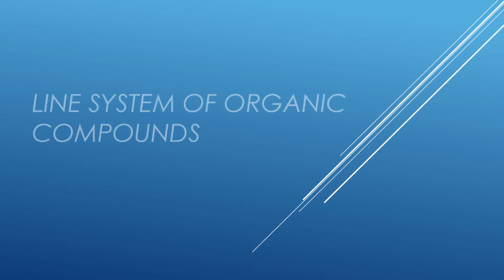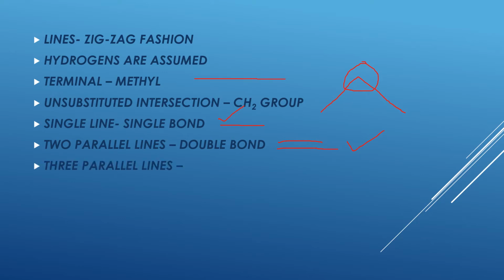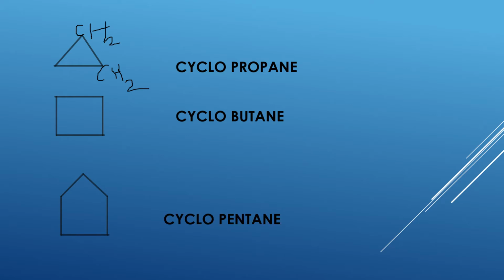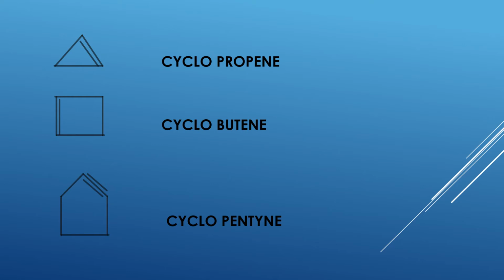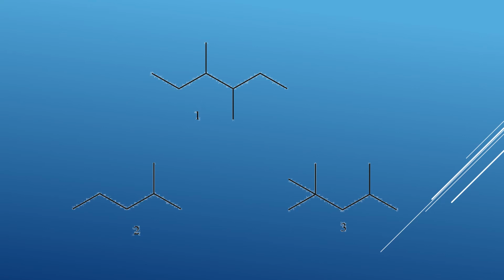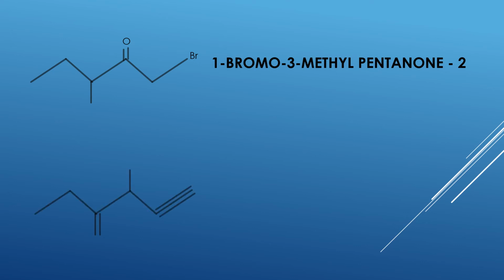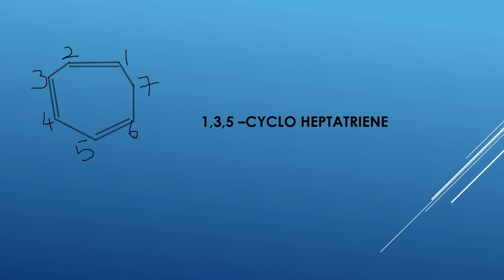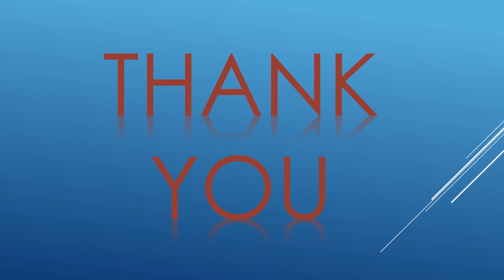LINE SYSTEM OF ORGANIC COMPOUNDS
ORGANIC CHEMISTRY
BASICS